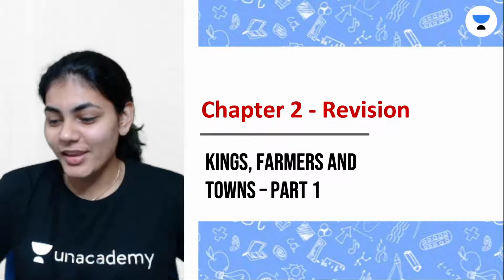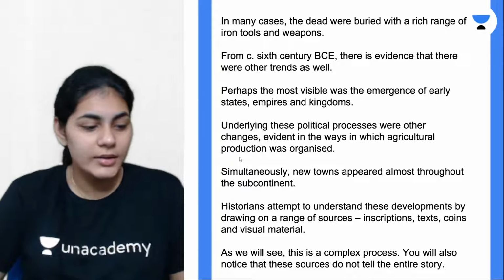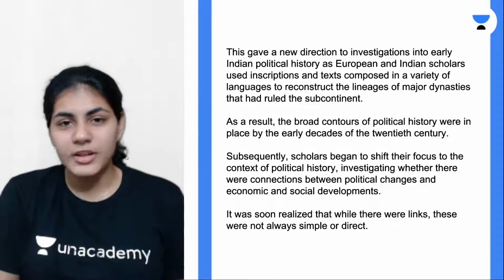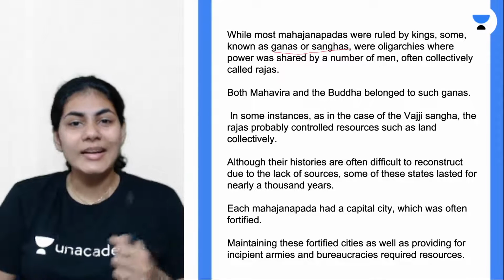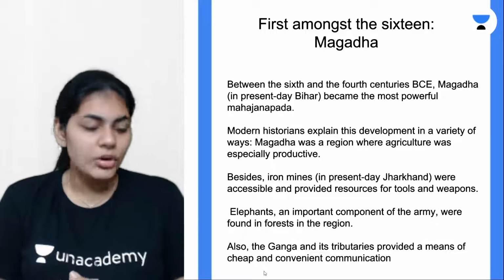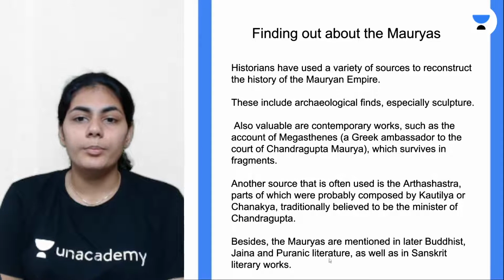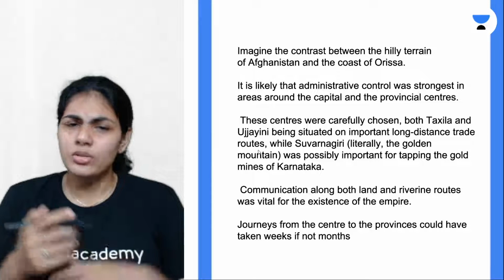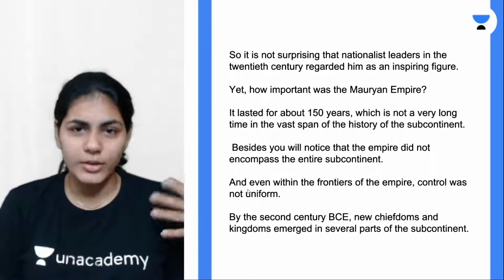Kings, Farmers, and Towns | C-2/P-1 | History | Class 12 | Scholars | Nikitha Reddy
Welcome to "Scholars", your one-stop solution for all "Class 11 & 12" India’s Top
Educators will be teaching you daily on this channel. We will cover the entire syllabus,
strategy, updates, and notifications which will help you to crack the "Class 11 & 12"
During the live session, our Educators will be sharing a lot of Tips and Tricks to crack
the exam. Aspirants who are preparing for their Exams will be benefited from this
channel. Unacademy platform has the Best Educators from all over the country, who
take live classes every day.

Unacademy Learner App Benefits:
1. Learn from your favorite Educator
2. Dedicated doubt clearing sessions
3. One Subscription, Unlimited Access to Live Online Classes and Videos
4. Real-time interaction with best-in-class Educators
5. You can ask doubts in live online classes
6. Limited learners in each Online Class
7. Download the videos & watch them offline